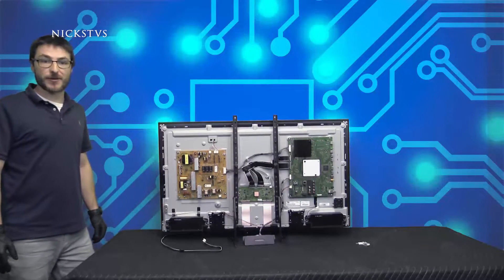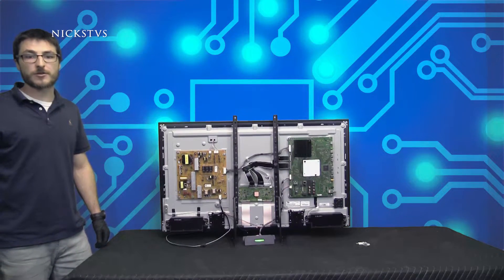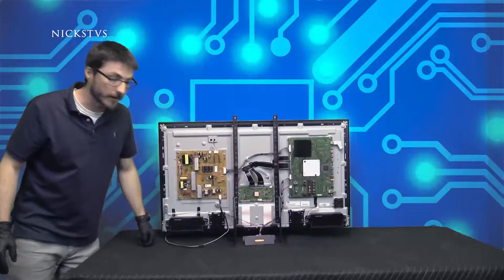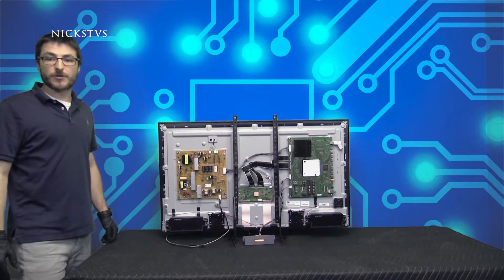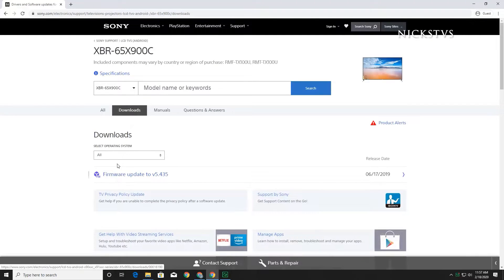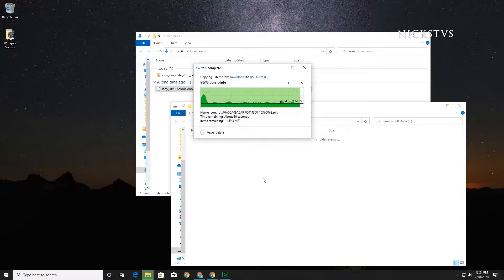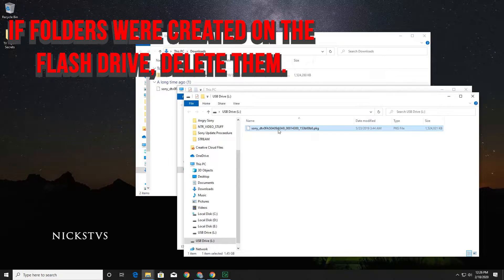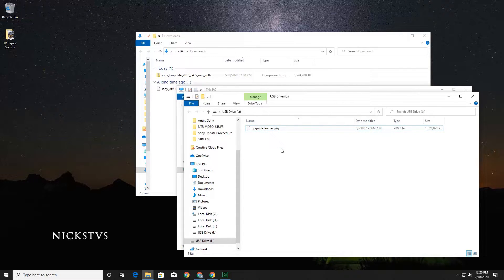Sony XBR How to Pairing Procedure - Software Upgrade / Update C-D-E-F Series